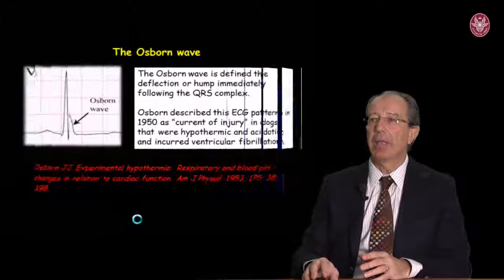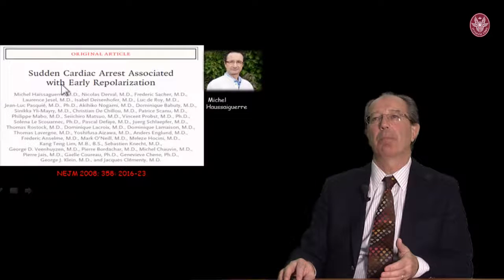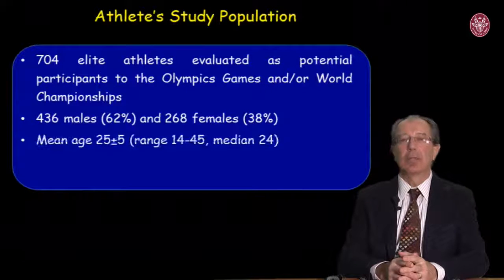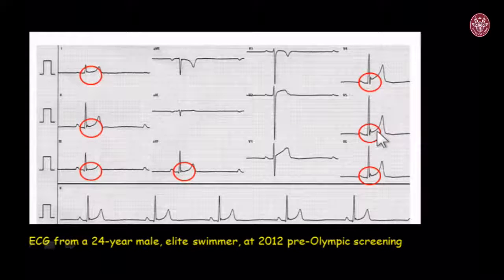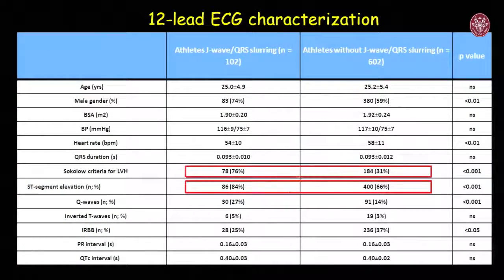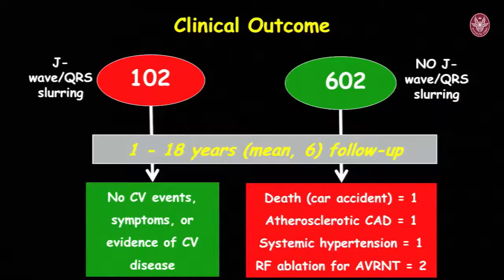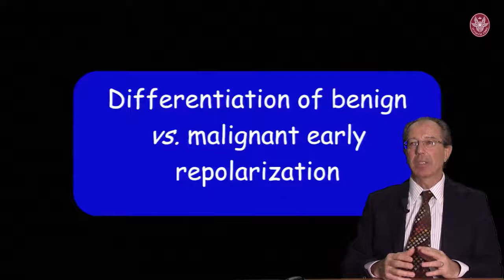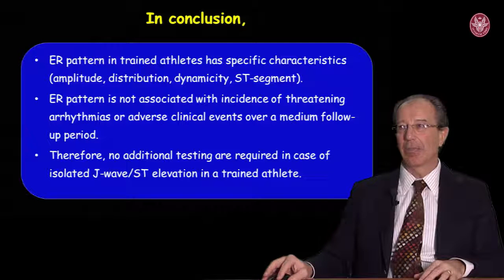Lecture 3 - ECG Patterns in the Athletes - Dr. Antonio Pelliccia